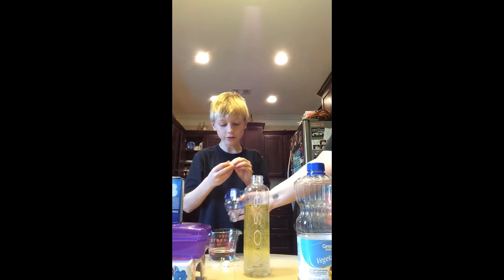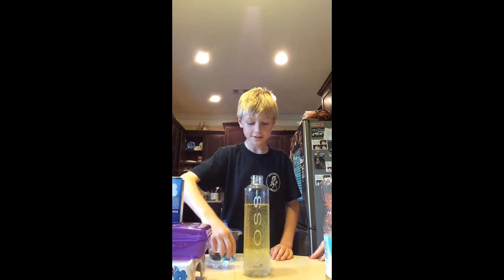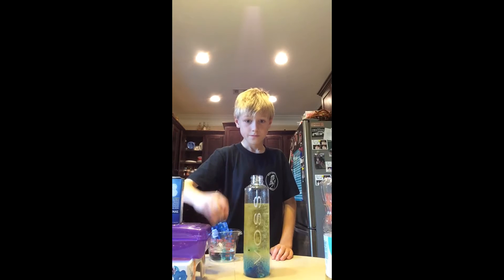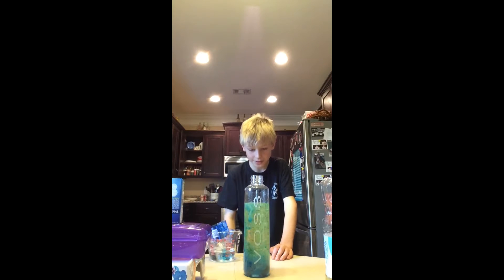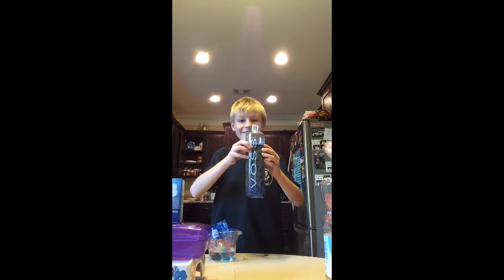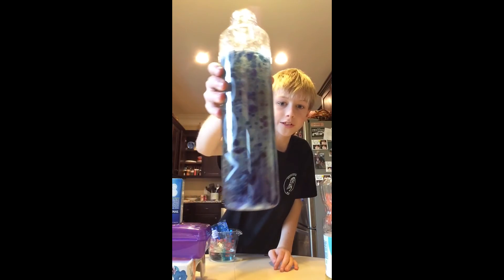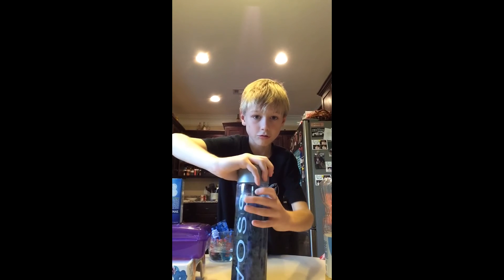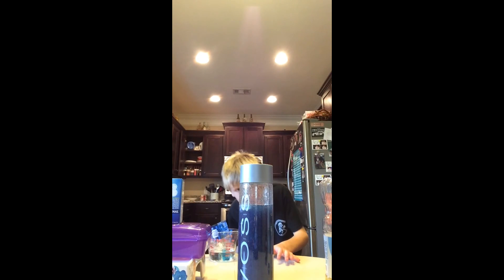How to make a lava lamp